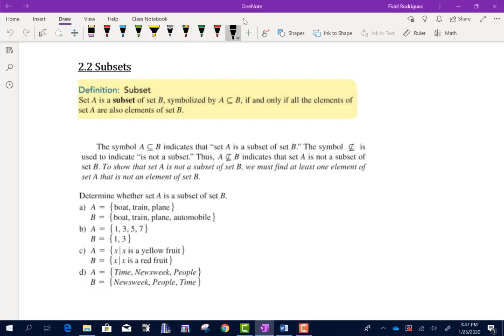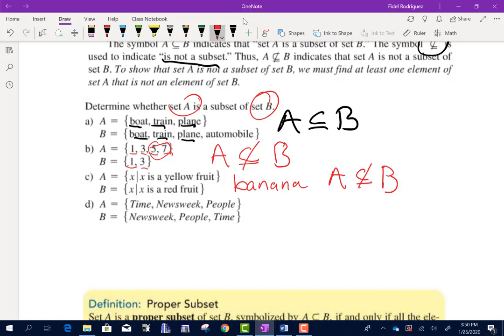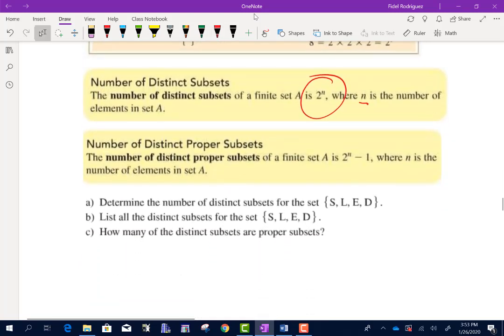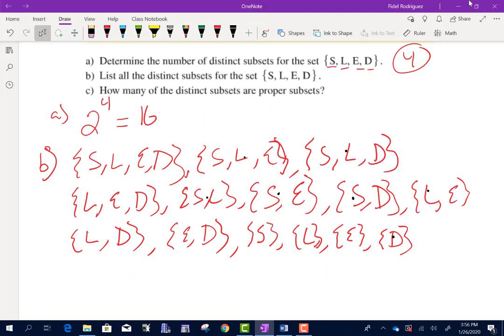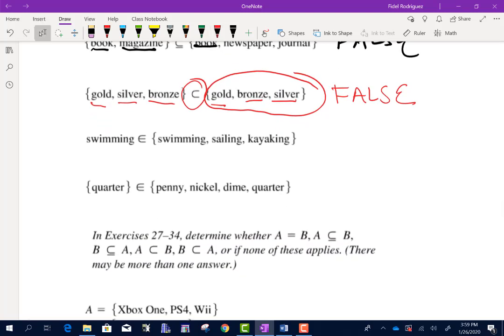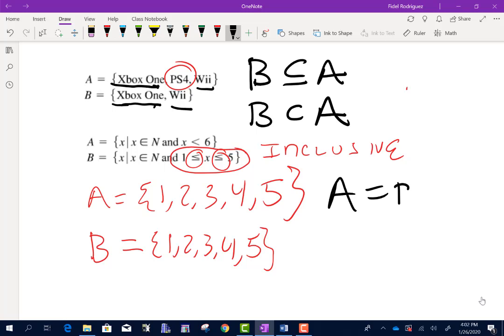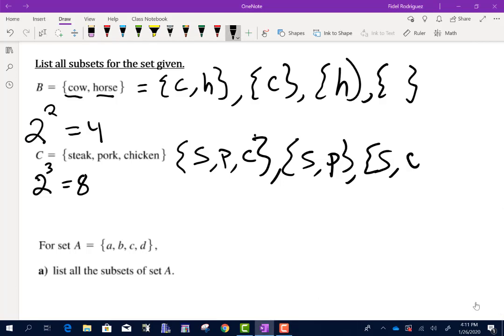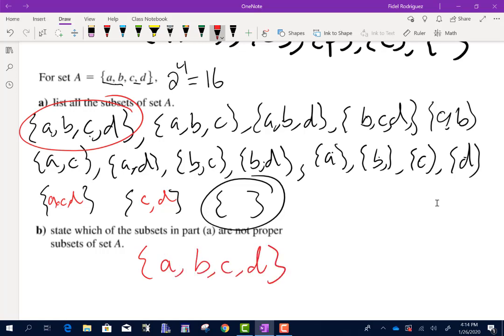2.2 MATH 1332